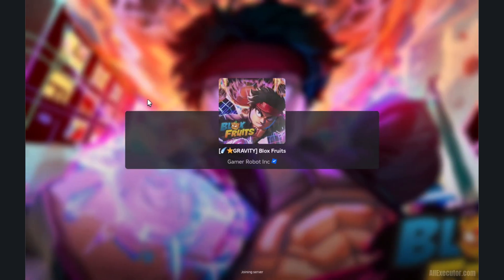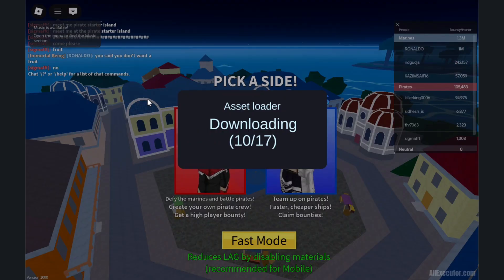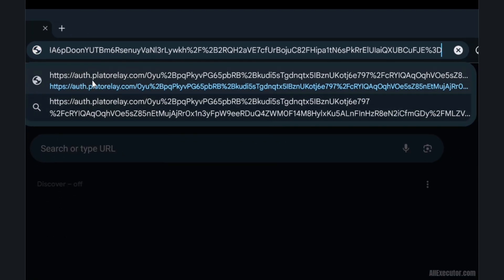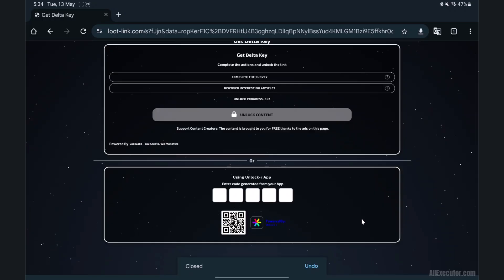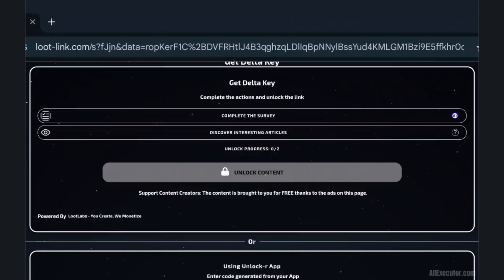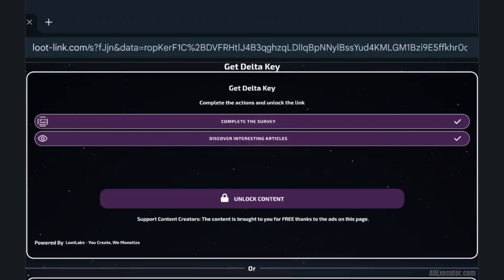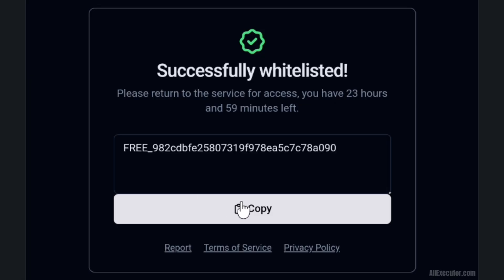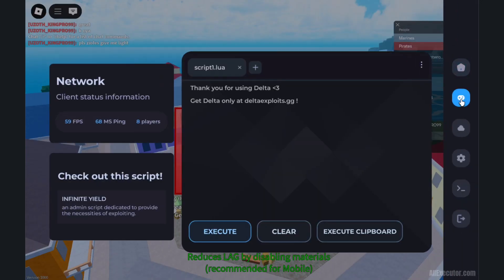How To Get Delta Executor Key (New Update 2025) - Delta Exploits | Roblox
In this video, I’ll show you how to get Delta Executor mobile key after the latest update. Tutorial on how to bypass ban wave using Delta Anti-Ban Key and unlock Delta Exploits menu on your Android and iOS device.